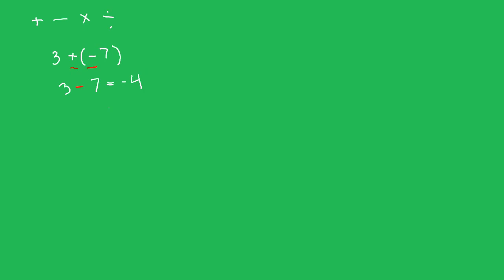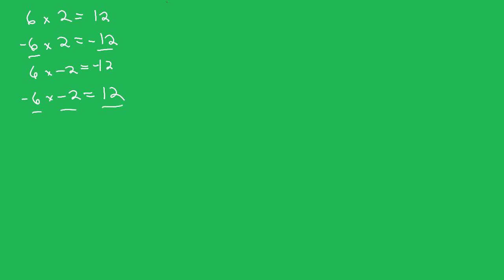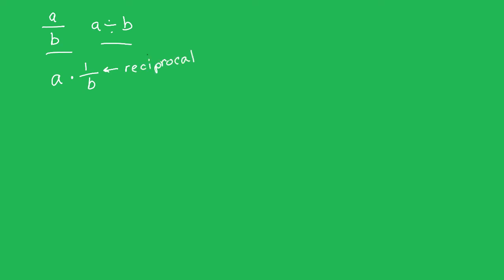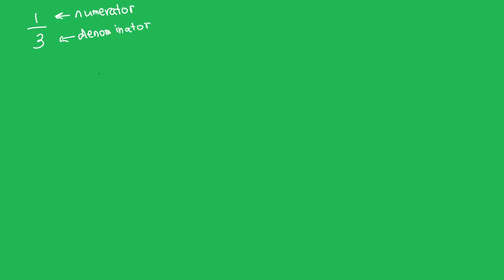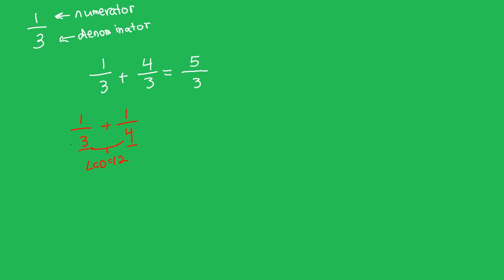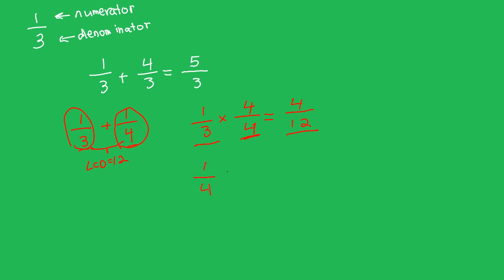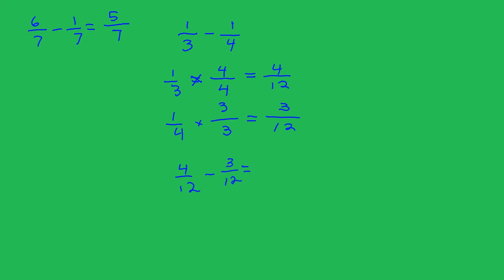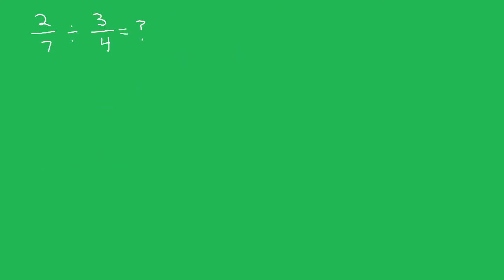(Algebra) 3 - Review of Arithmetic and Fractions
Video in my series on algebra. This video gives a brief review of arithmetic, involving negative numbers, and also looks at fractions.